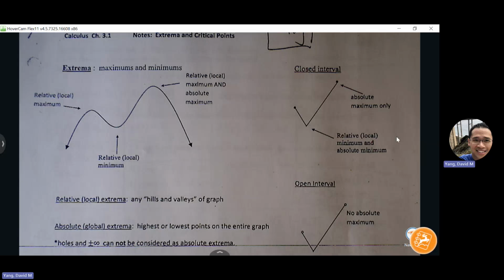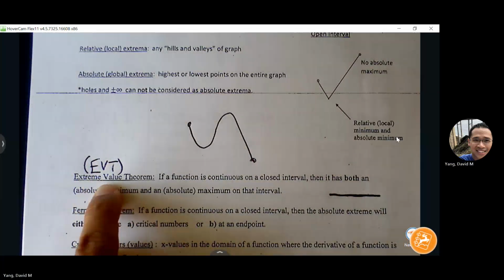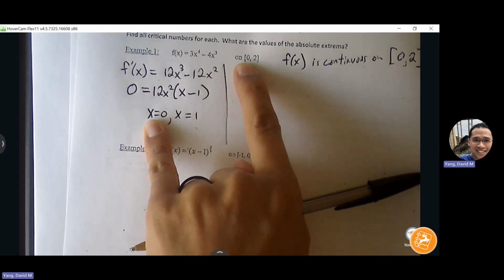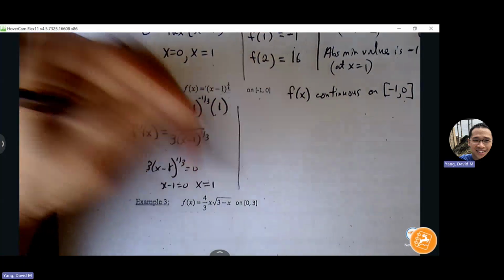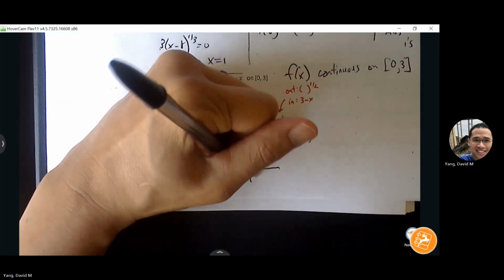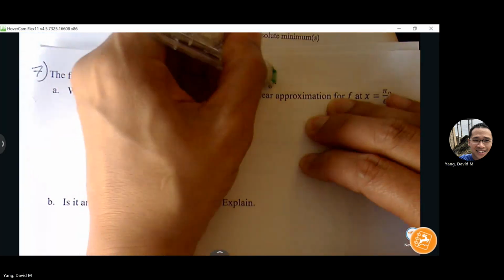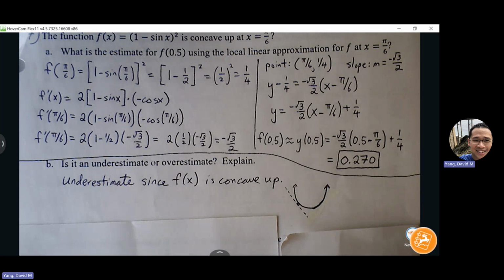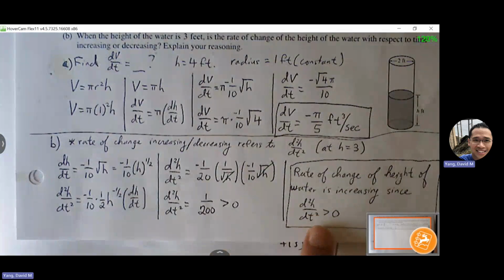BC Calc 5.1 Extreme Value Theorem & Ch 4 quiz review day 2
AP Calculus BC - (Fri) Sept. 22, 2023